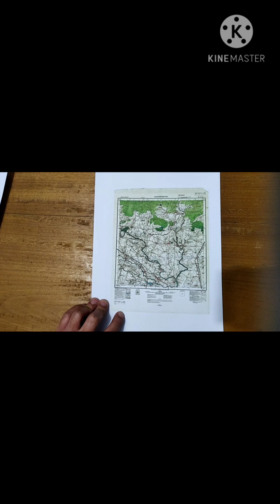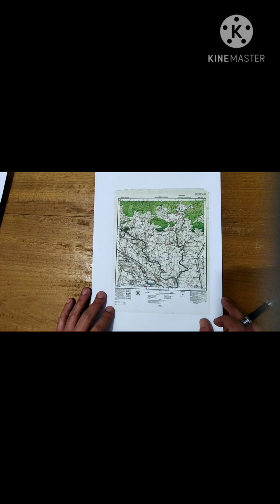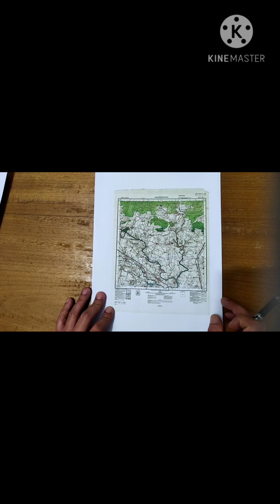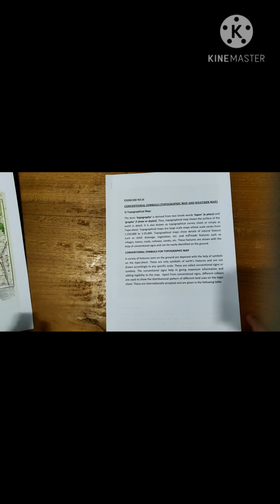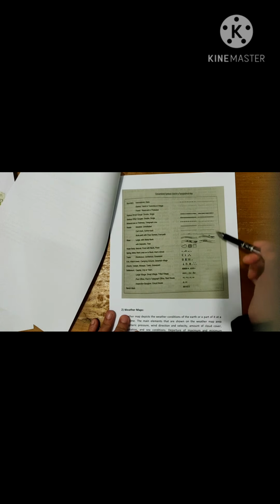Conventional symbols for topographical and weather Map( for 1st sem)